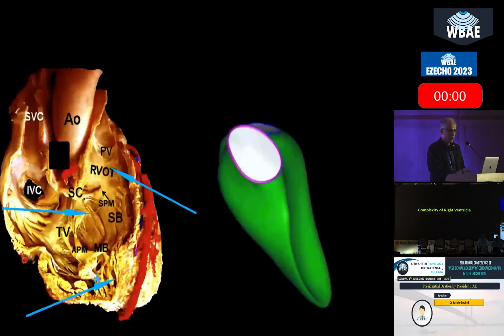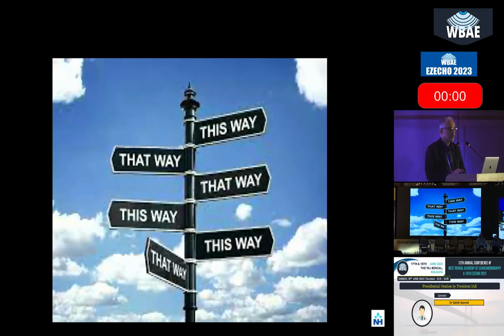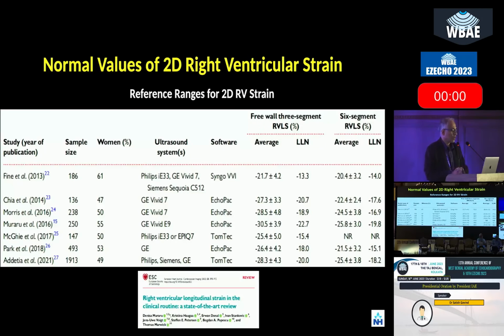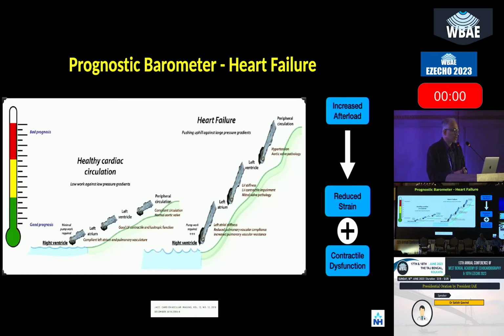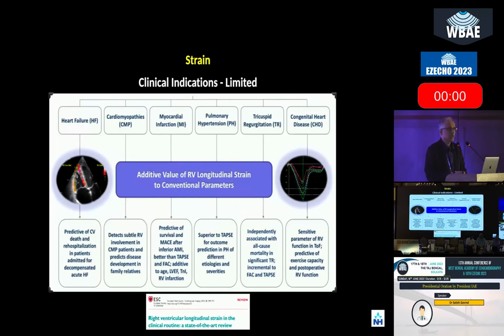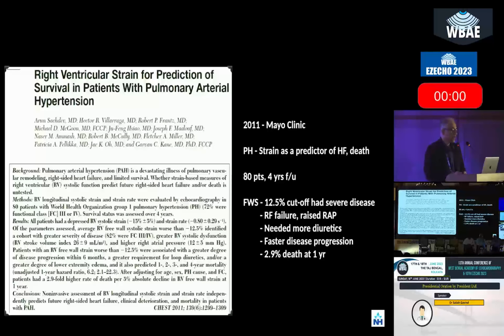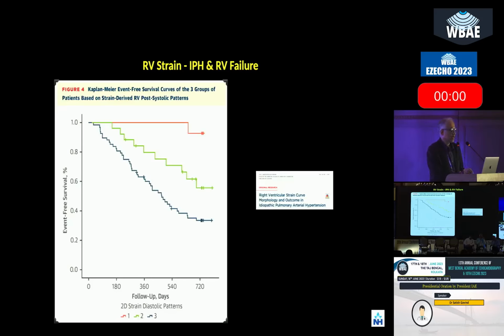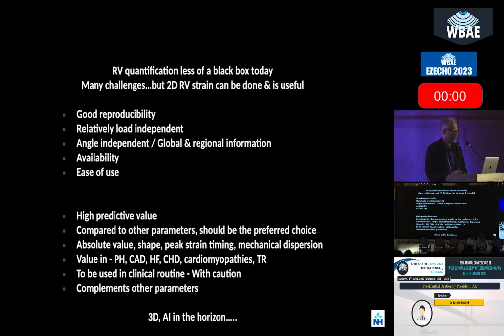Session 3 - Day 2